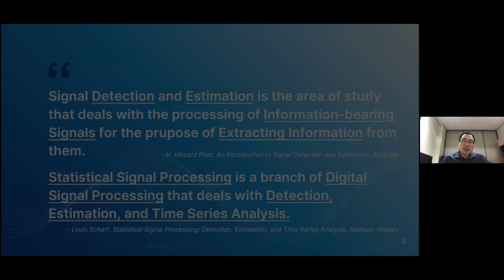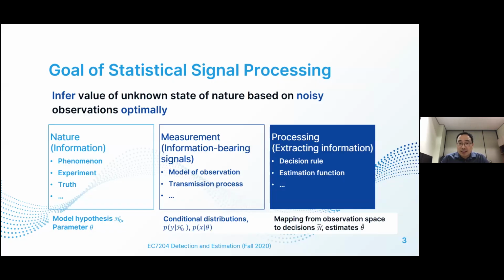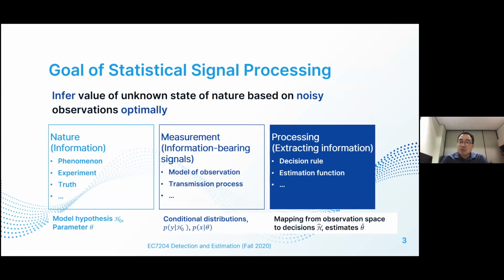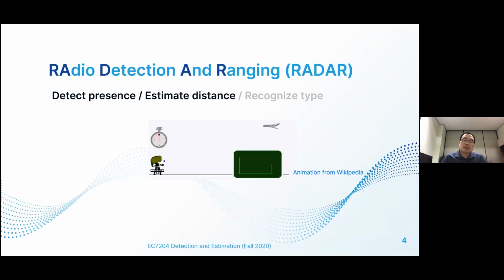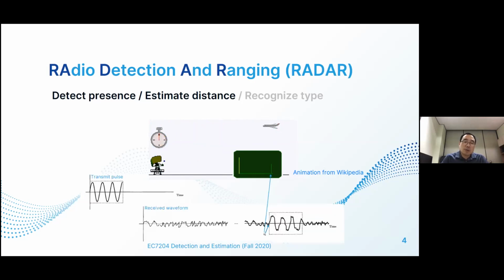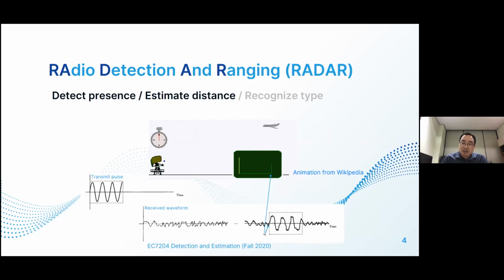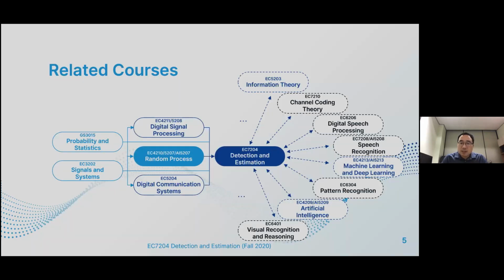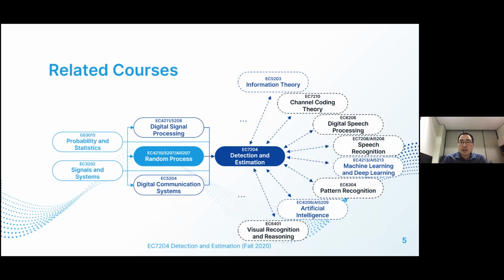Detection and Estimation (EC7204)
EC7204. 검출 및 추정. Detection and Esitimation. 황의석 교수님.